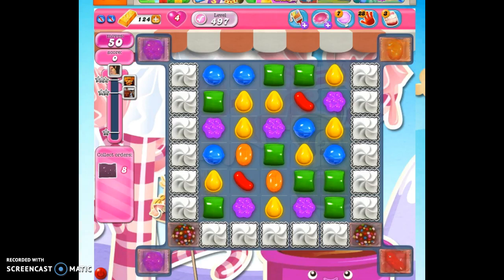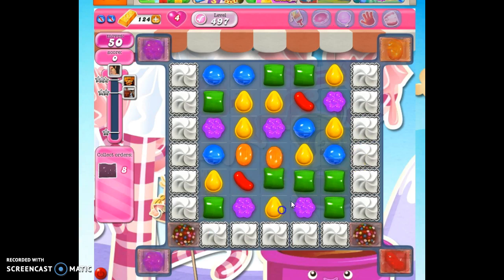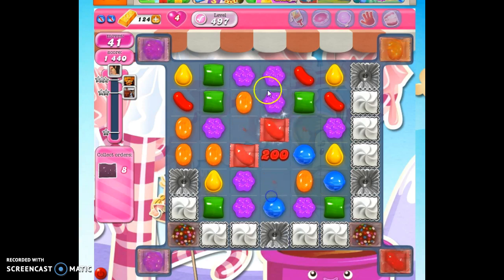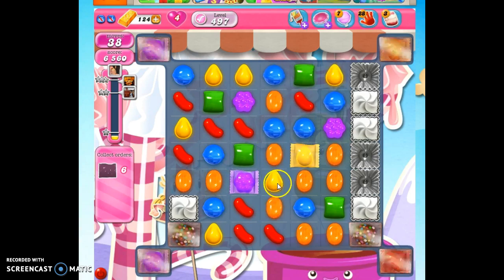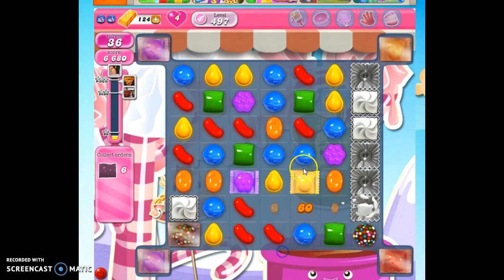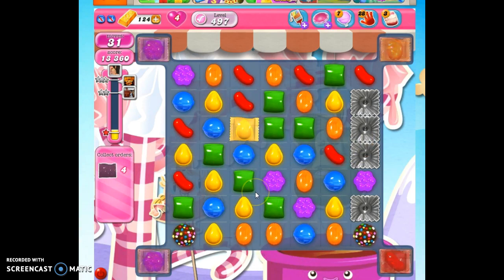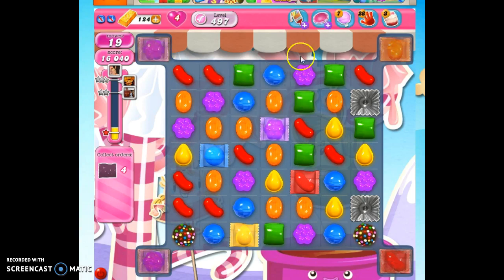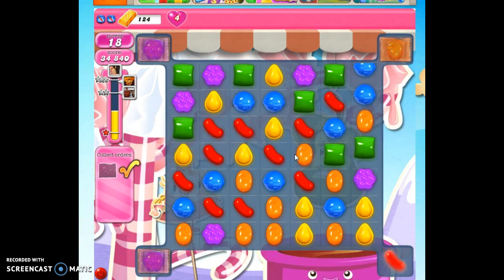Candy Crush Level 497 help w/audio tips, hints, tricks